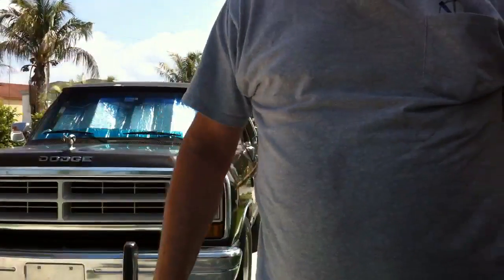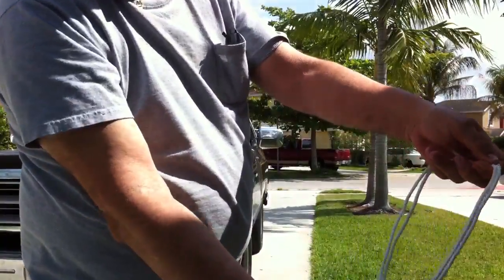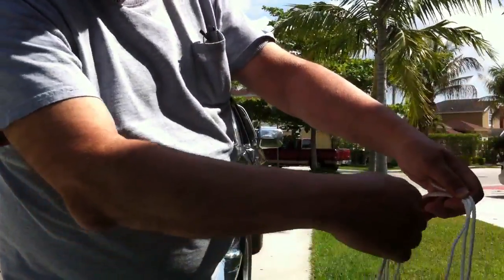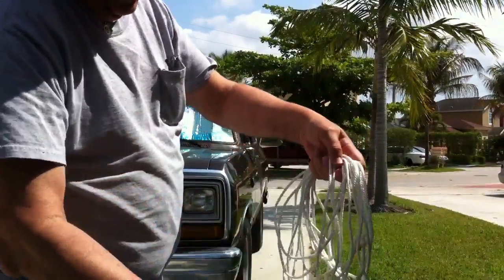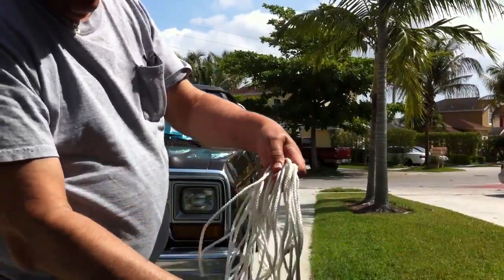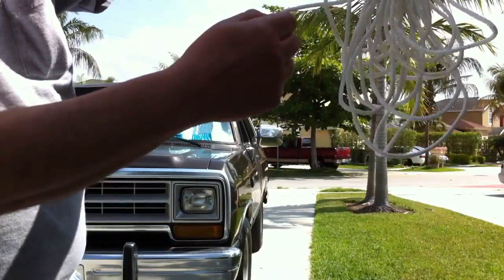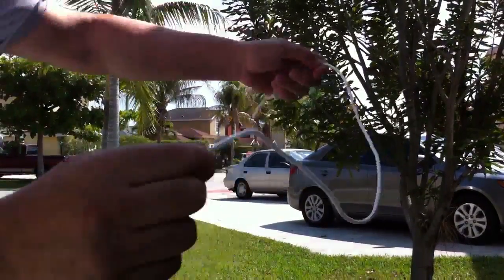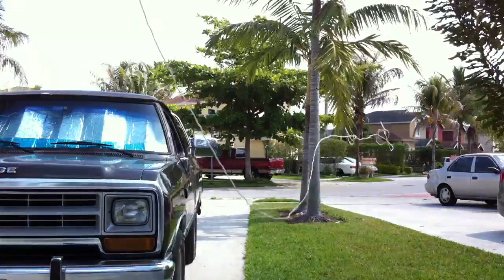Wrapping a line, cord, wire, hose, basic over and under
This is a technic for wrapping an appliance cord, dock line, water hose, cable wire, anything that needs to be wrapped up